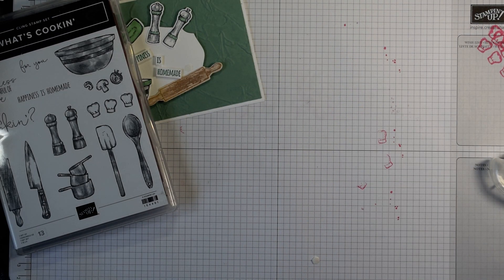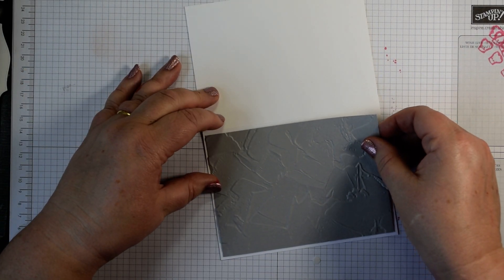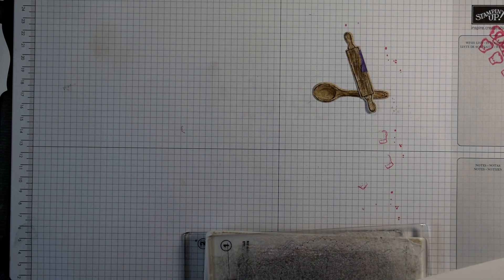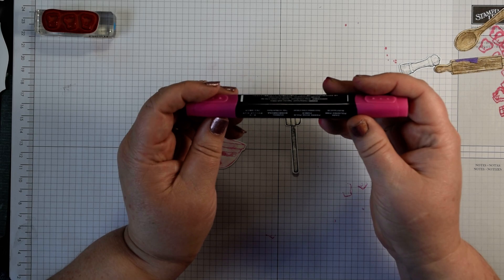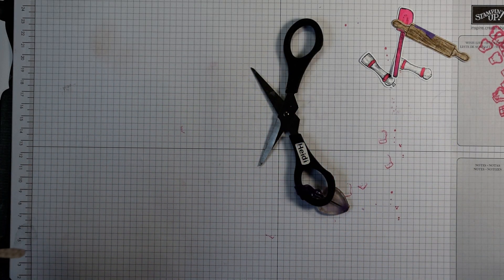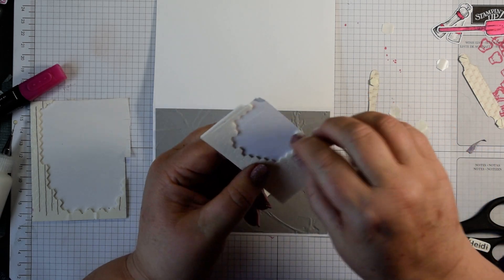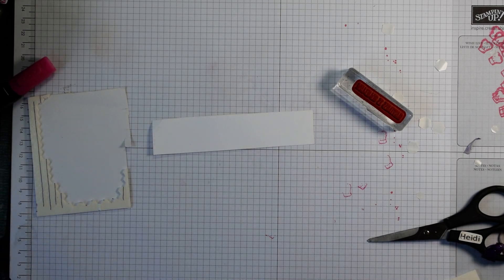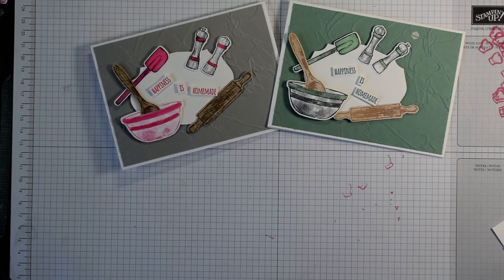How to make a fun embossed baking card with Stampin' Up! What Cookin CRAFT HOW TO